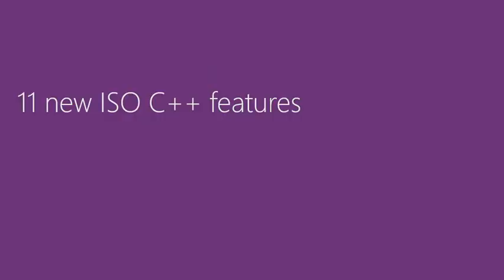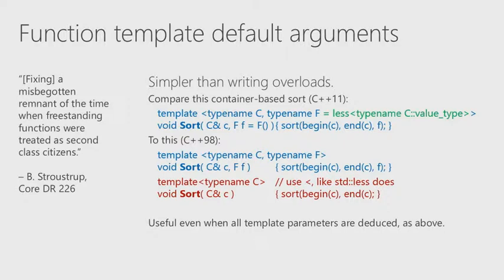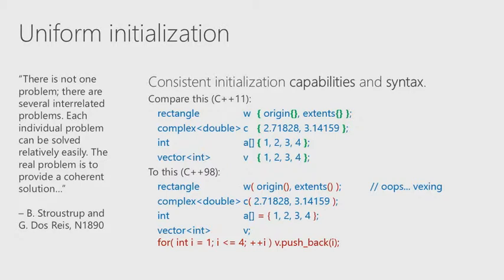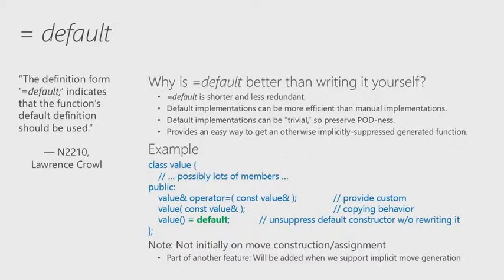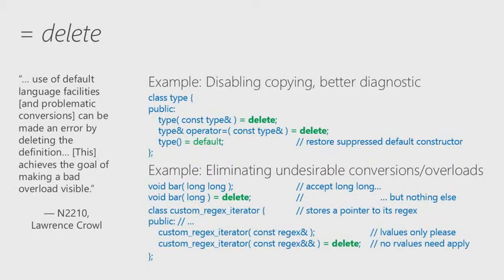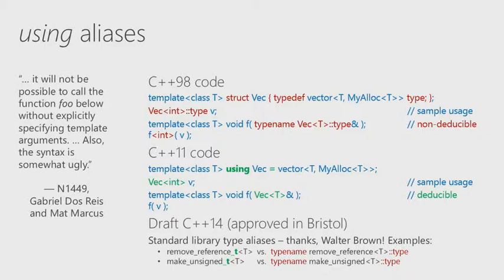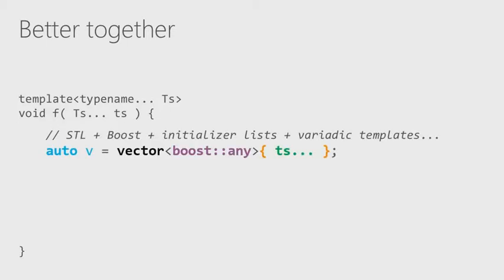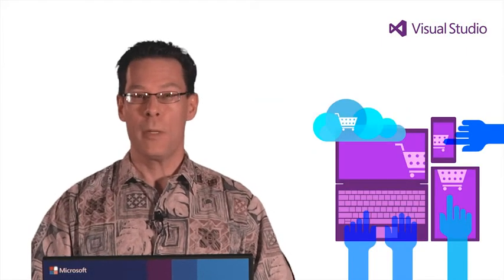Visual Studio 2013 Launch ISO C++ Additions in Visual C++